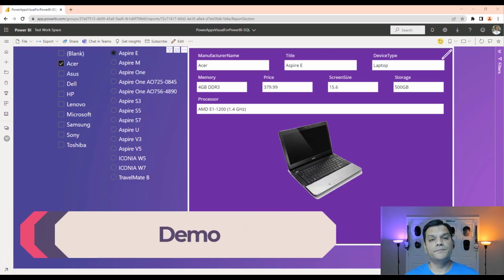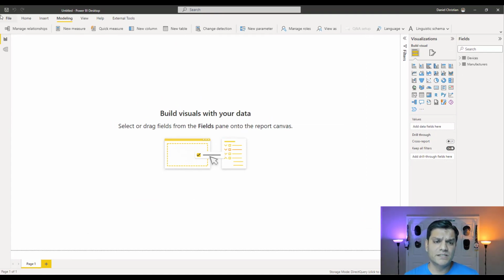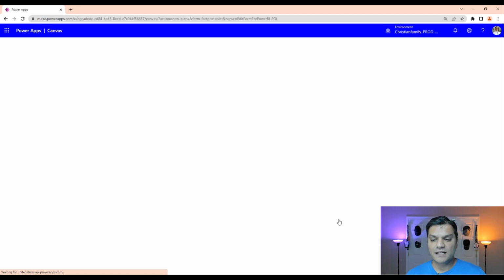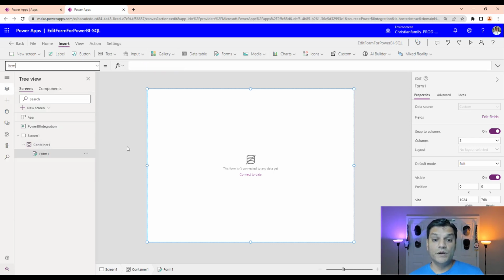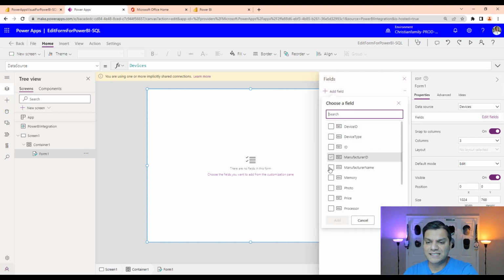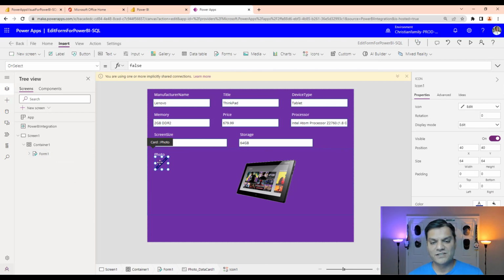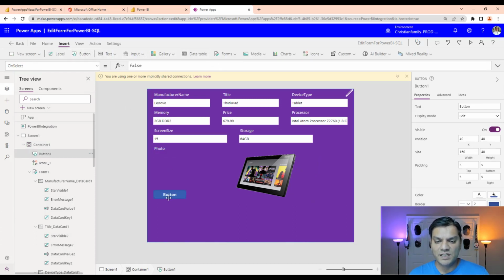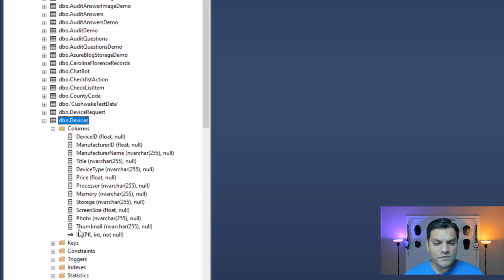Power Apps Visual For Power BI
Hey Everyone,
In this video we'll take a look at the enhancement to the Power BI Integration function in Power Apps.

Power BI enables data insights and better decision-making, while Power Apps enables everyone to build and use apps that connect to business data. Using the Power Apps visual, you can pass context-aware data to a canvas app, which updates in real time as you make changes to your report. Now, your app users can derive business insights and take actions from right within their Power BI reports and dashboards.

Table of content(s)
Introduction 0:00
Demo 01:26
DirectQuery Connections 02:15
Power BI Desktop version 03:01
Add the SQL connection 03:29
Page View design & Slicer visualization 05:43
Adding the Power Apps visualization 08:41
     - Create the app first with the design you want 08:55
     - Select the fields for the canvas app 11:05
Start designing the canvas app 13:00
Publish the report 14:14
Finish the canvas app build 16:14
Final test 29:09
Final thoughts 29:59
     1) Permissions 30:04
     2) SQL table primary key 30:28
Conclusions 31:19